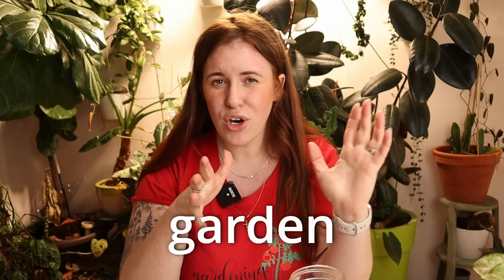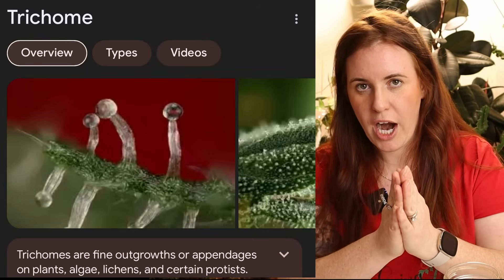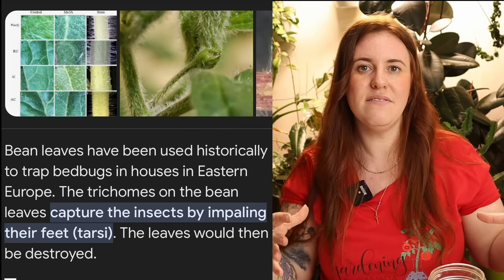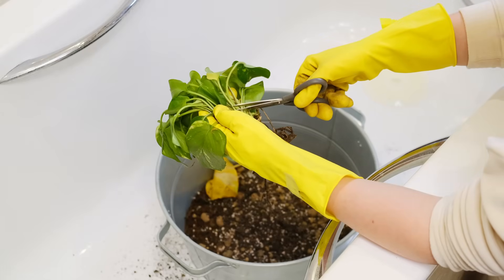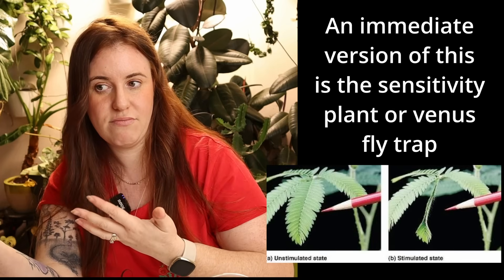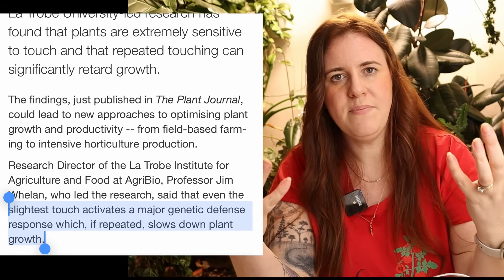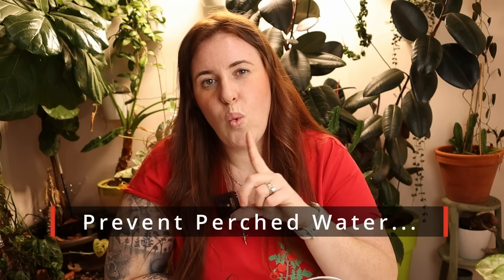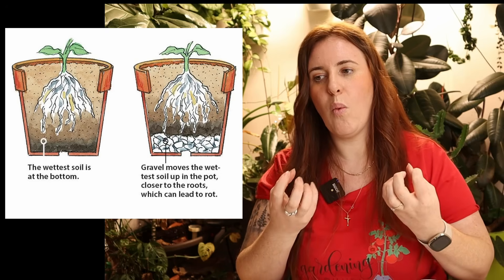Garden Hacks That SCIENCE Says Actually Work! No Kap 🧢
Here are the garden hacks that sciences says will help increase the yield and health of your garden. Whether that be tips and tricks in the garden that help improve your plants or if they are hacks and tips for improving your soil. ￼

Paperback 2024 Garden Planner: